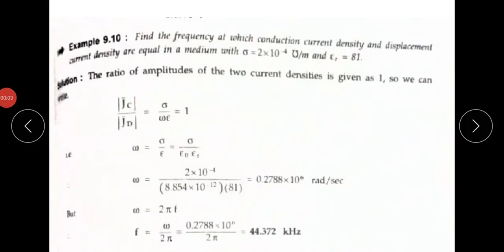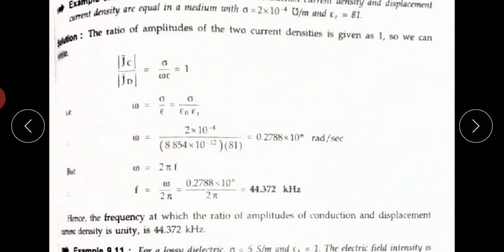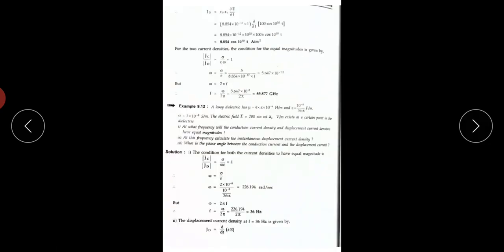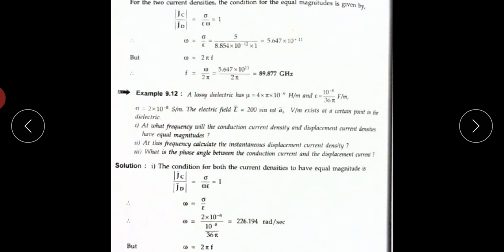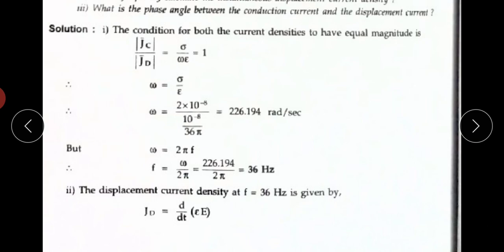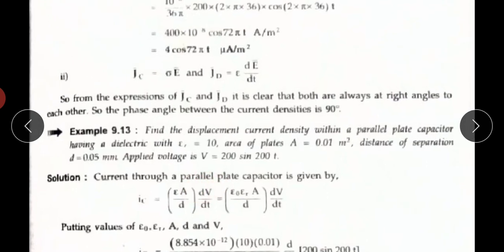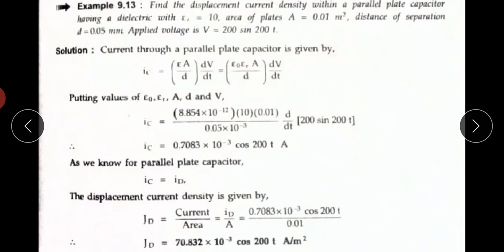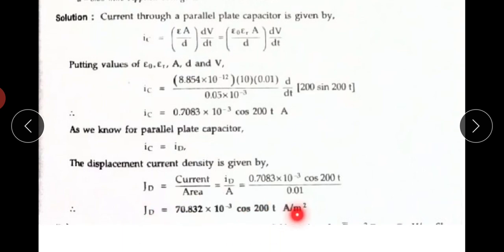Problems on current densities.